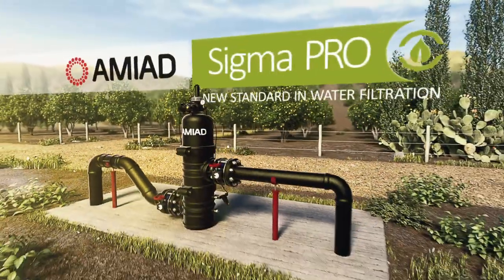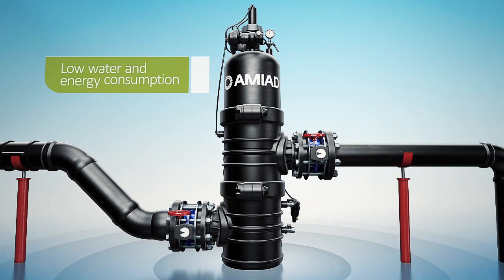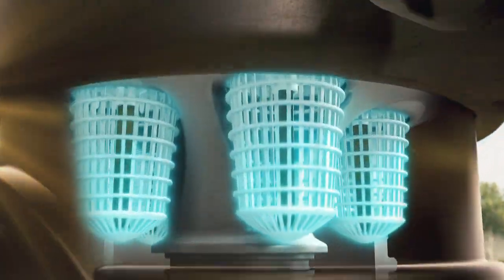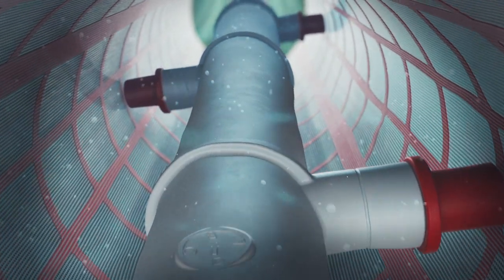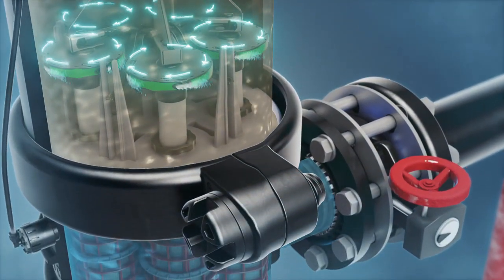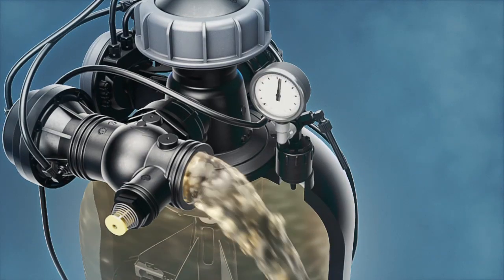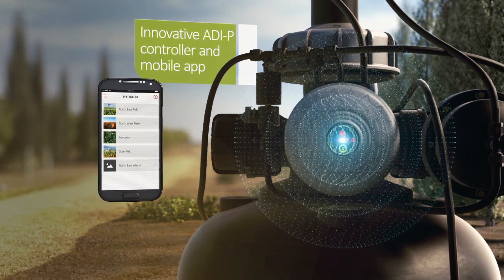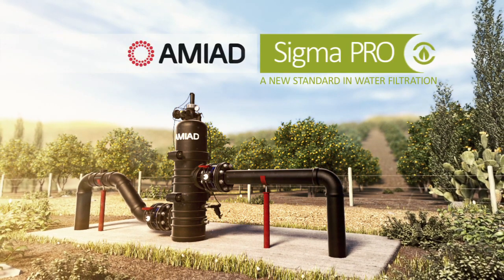Sigma Pro animation movie EN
The Sigma Pro is a multi-screen, polymeric filter that combines Amiad’s unique suction-scanning screen technology with a compact design and is controlled by the new generation, advanced ADI-P controller. Designed to handle low pressures, the Sigma Pro is also modular, offering various installation configurations. This movie demonstrates the filter’s operation and the self-cleaning mechanism.